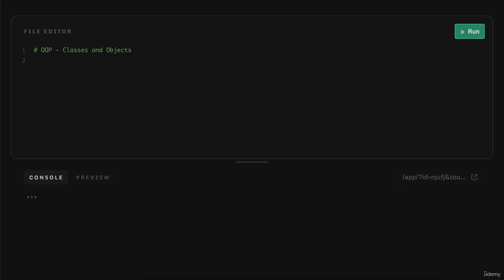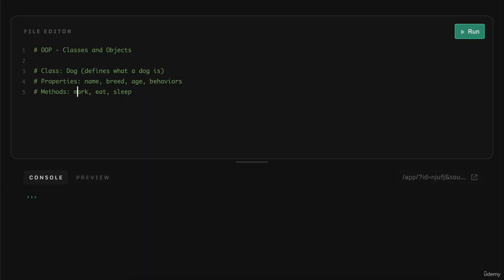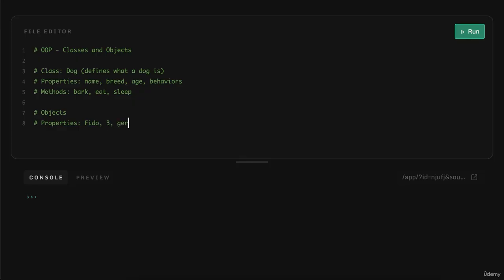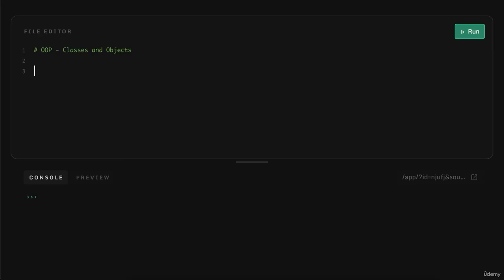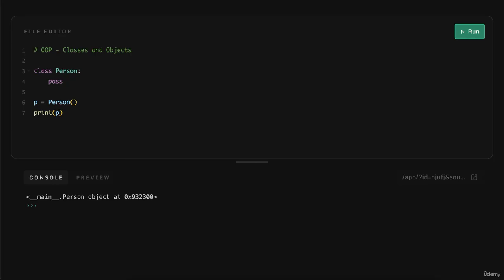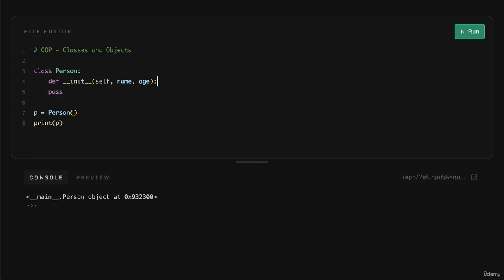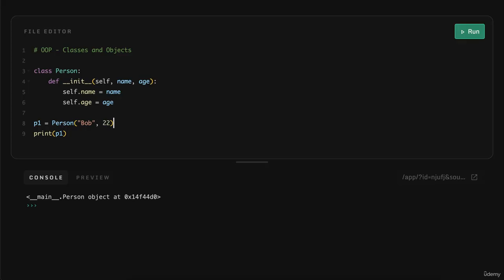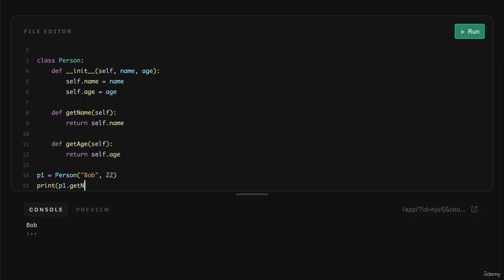Object Oriented Programming in Python | OOP Concepts Explained by || Digital Gyan Hub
Object Oriented Programming (OOP) is a fundamental concept in Python and modern programming. In this video, you will learn how to use OOP principles to write organized, reusable, and modular code. OOP allows you to model real-world entities using classes and objects, making programs easier to understand, maintain, and scale. Mastering OOP is essential for beginners, students, and professionals preparing for interviews or real-world development projects.

This tutorial covers the key concepts of OOP in Python, including classes, objects, methods, attributes, inheritance, polymorphism, encapsulation, and abstraction. You will learn how to define classes using the class keyword, create objects, call methods, and access attributes. Real-world examples demonstrate how OOP helps structure large programs into logical, manageable blocks.

You will also understand advanced OOP topics such as class constructors (__init__), destructors (__del__), class and instance variables, method overriding, multiple inheritance, and special methods (__str__, __repr__). Best practices for naming, designing, and organizing classes are explained to help you write clean and efficient Python code. By the end of this lesson, you will be confident in applying OOP principles in Python programming.

python oop tutorial for beginners
python classes and objects explained
python inheritance and polymorphism
python encapsulation and abstraction
python constructor and destructor methods
python special methods explained
python coding tutorial step by step
python oop for interview preparation

This tutorial is part of a complete Python Programming course designed for beginners, students, and aspiring developers who want to build a strong foundation in Python. Whether you are learning Python for web development, data science, automation, or software engineering, understanding Object Oriented Programming is critical for writing scalable and maintainable code.